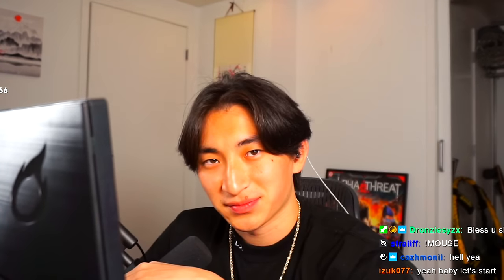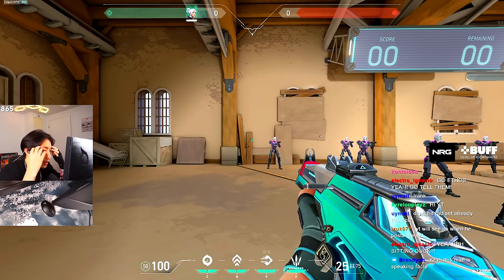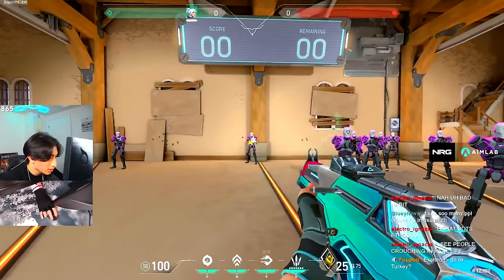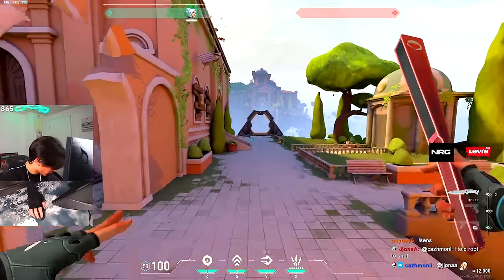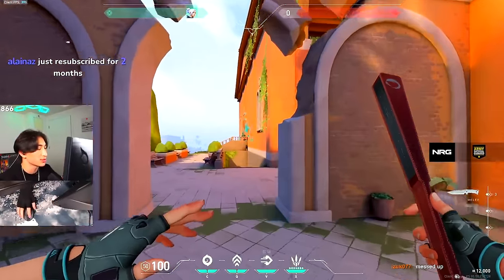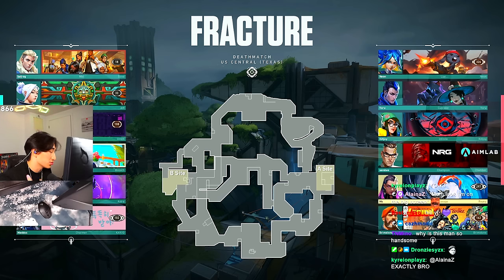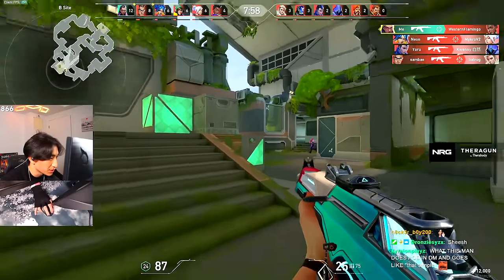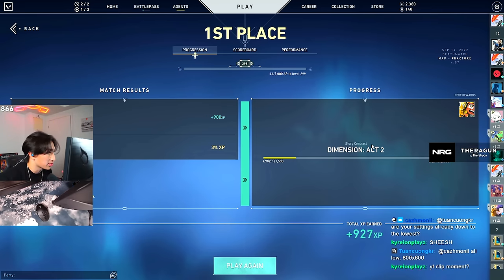why you should Unbind CROUCH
VALORANT highlights taken from ranked games, pro scrims, and tournament matches